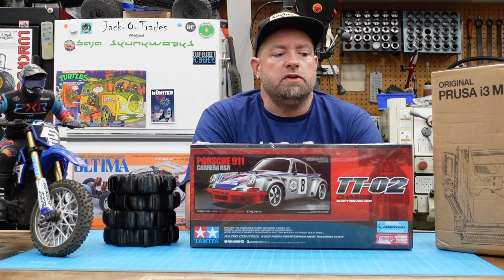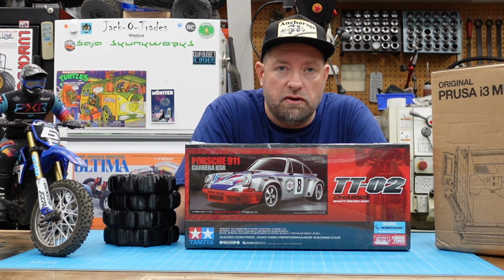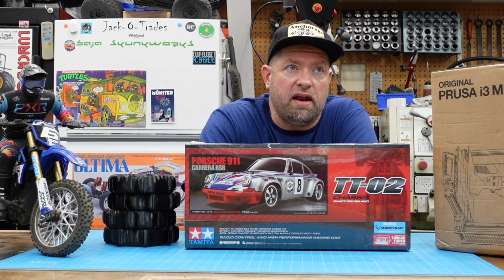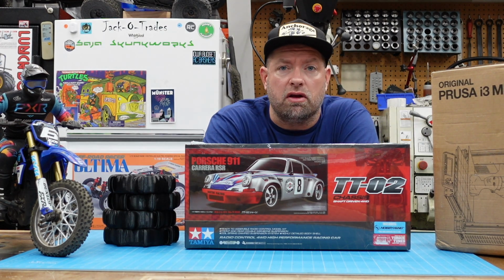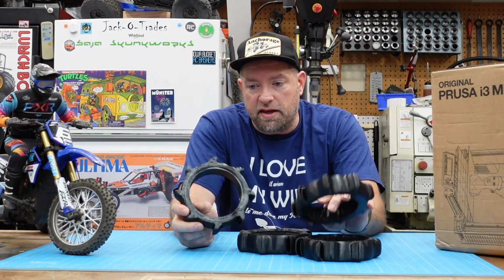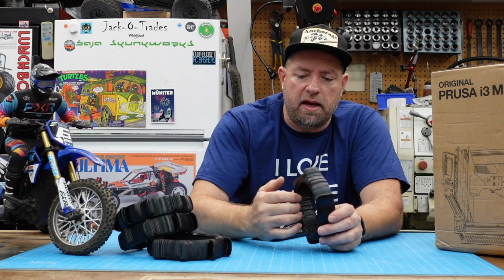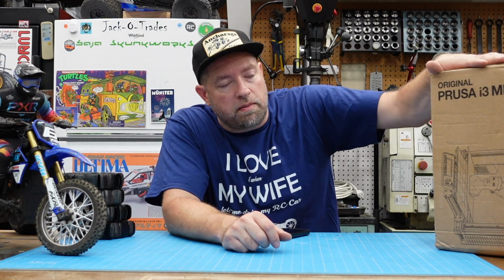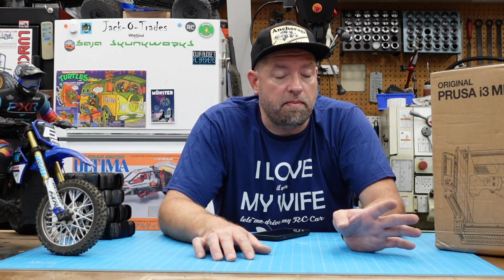Channel Update And PoorBoysRC Speedrun TT-02 Challenge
Episode 86:

This is a channel update to what we've been working on and what we are going to be working on.

We have official announced our entry into the @poorboysrc TT-02 Speedrun Challenge. We have never built nor run a TT-02 so this will be interesting for us. We have a car on order and should have it by the end of the week with the build starting this weekend.

If you enjoy the video, please hit the "Like" button.

If you would like to be notified when new videos are posted, ring that bell!